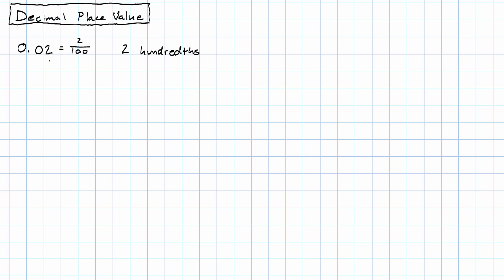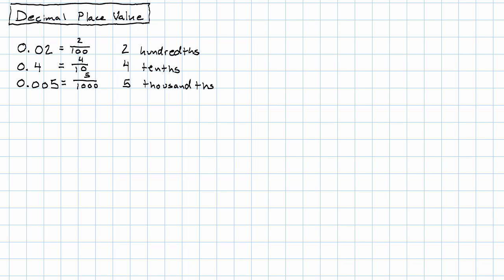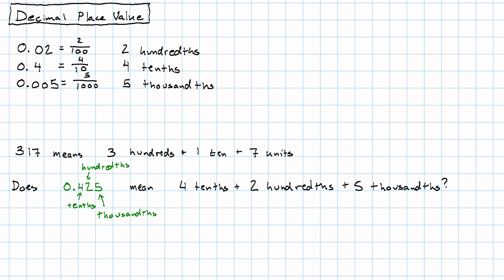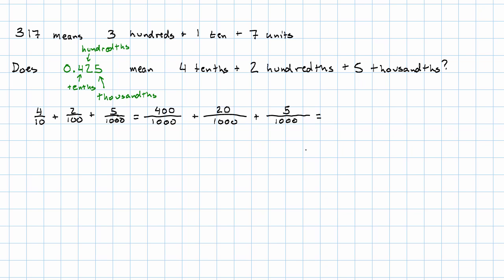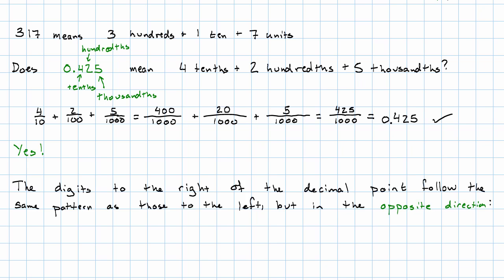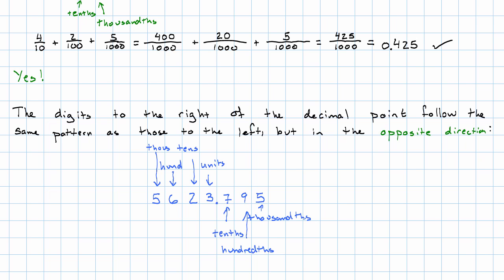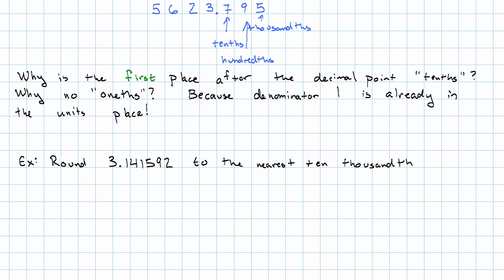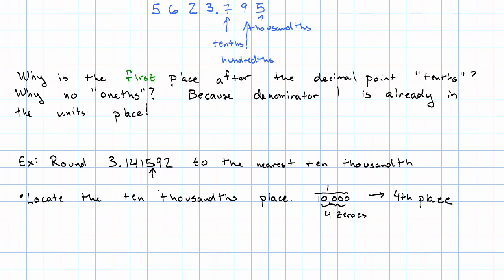3.2 - Decimal Place Values